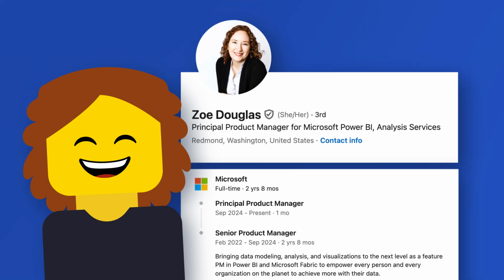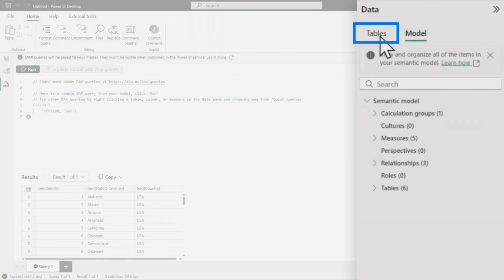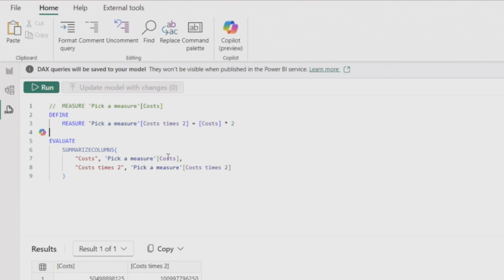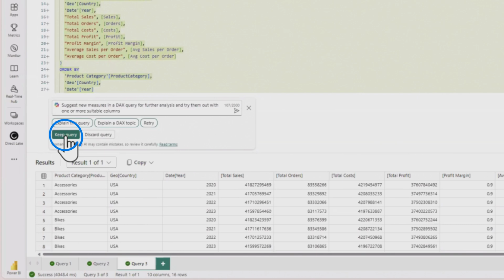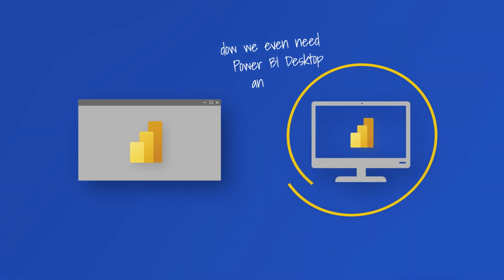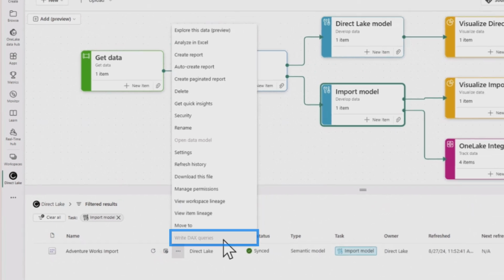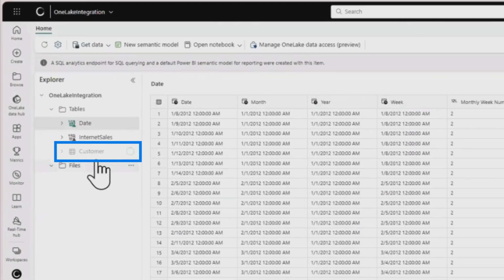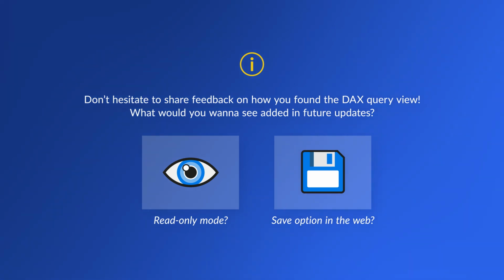The Surprising Enhancements for DAX Query View in Power BI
After watching this video, you'll be able to leverage the latest enhancements in DAX Query View within Power BI, including live connect support, web-based editing, and OneLake integration, enabling more flexible and powerful data modeling and querying workflows.

Zoe Douglas, a Power BI and Fabric product manager, demonstrates the new capabilities of DAX Query View in Power BI. She covers how users can now write and run DAX queries in both desktop and web environments, including live connect scenarios and report measure creation. The video highlights the introduction of DAX Query View for Mac users via the web, integration with OneLake for seamless data access, and the use of Copilot for query assistance. Zoe also explains how Git integration supports safe model editing and how these updates enhance the overall Power BI authoring experience.

✅ KEY TAKEAWAYS
- Use DAX Query View to write and run DAX queries in Power BI Desktop and Web.
- Create and manage report measures even when connected live to semantic models.
- Leverage OneLake integration to access and query data seamlessly across environments.
- Utilize Copilot to assist with writing and editing DAX queries conversationally.
- Understand how Git integration helps manage and undo changes safely in your semantic models.

⏱️ CHAPTERS
00:00 Introduction and Overview of DAX Query View Enhancements
00:48 Using DAX Query View in Power BI Desktop Import Models
01:32 Live Connect Support and Report Measures in DAX Query View
03:13 DAX Query View Now Available in Power BI Web
04:18 Using Copilot for DAX Query Assistance and Editing
05:40 Discussion on Desktop vs Web Authoring Experiences
06:42 Git Integration and Safe Model Editing with DAX Query View
07:40 OneLake Integration and Querying with DAX and SQL
09:42 Summary and Viewer Engagement Invitation

🎤 HOST
Adam Saxton